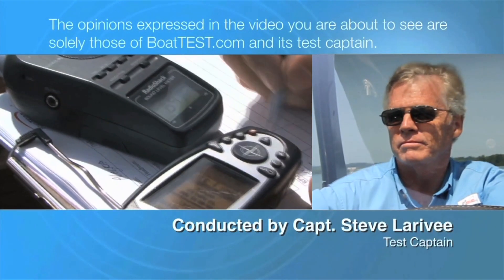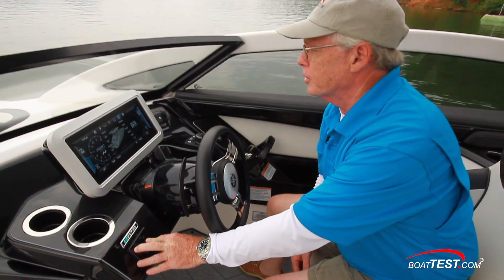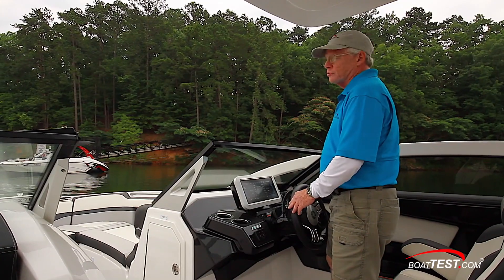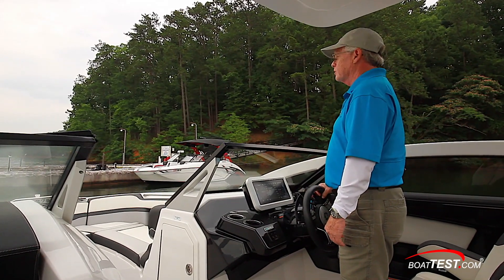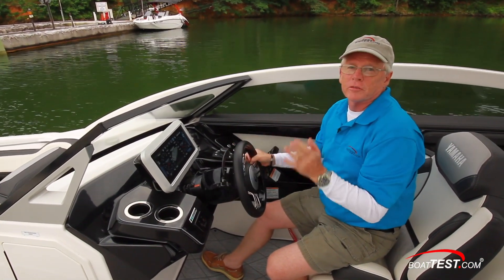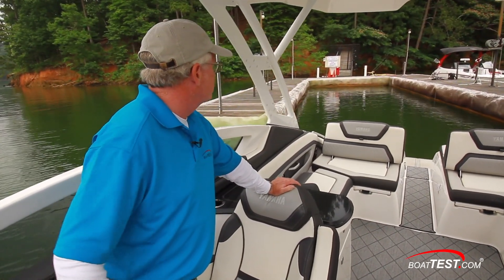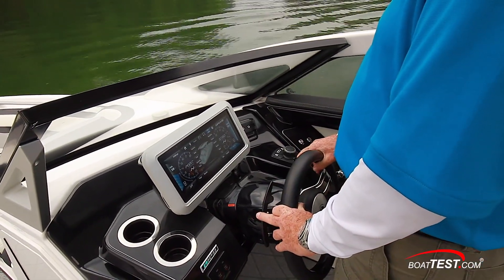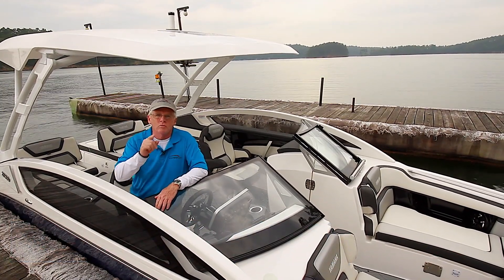Yamaha DRiVE Technology (2019-) Review Video - By BoatTEST.com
With Yamaha's DRiVE Technology, docking a 27' (8.23 m) boat is very easy.